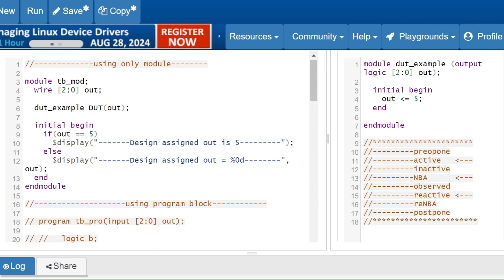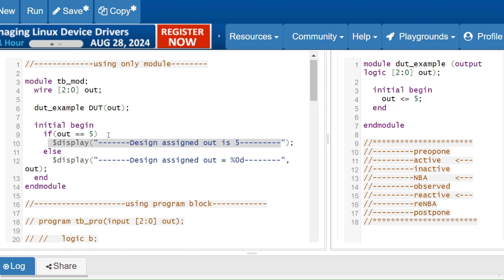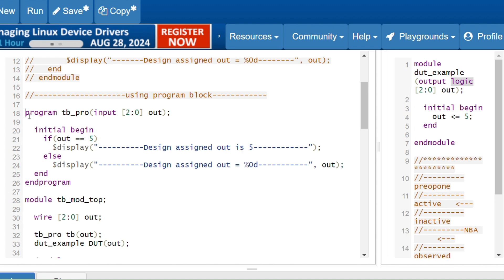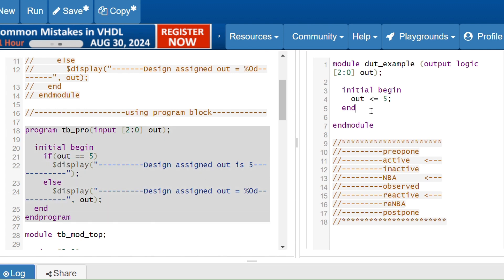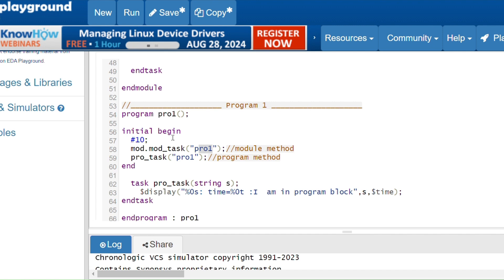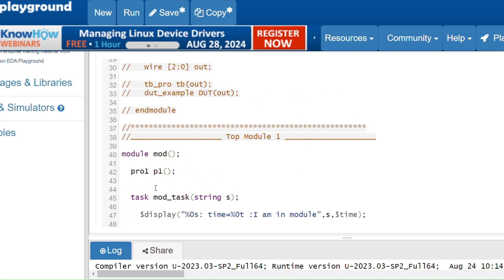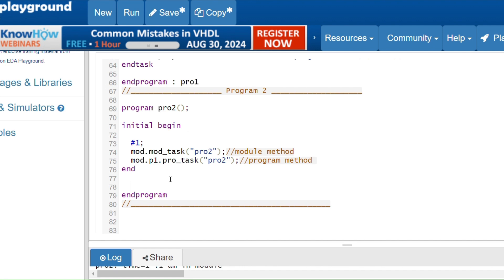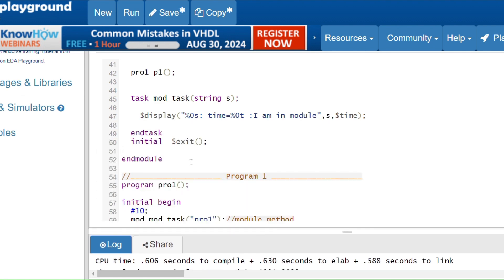Program Block PART - 3 in Systemverilog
0:17 :Introduction
7:31 :Key points of program block
12:08 :Similarities between module and program block
13:08 :Differences between module and program block